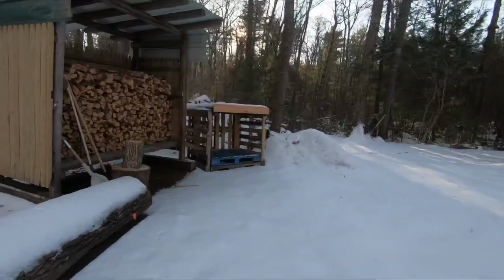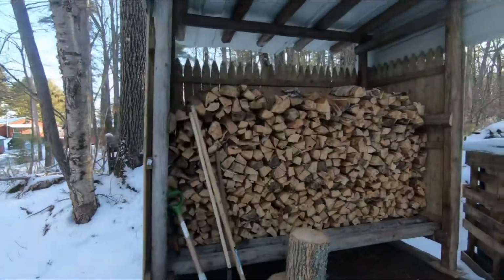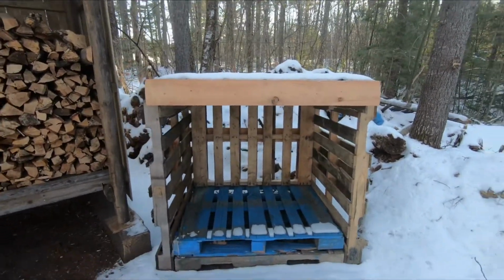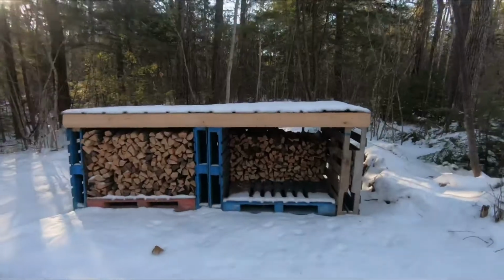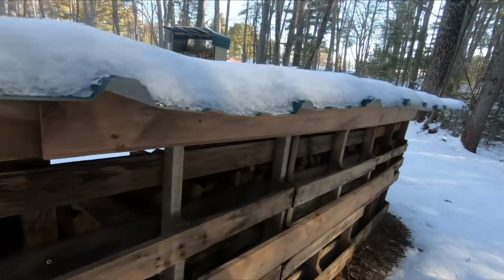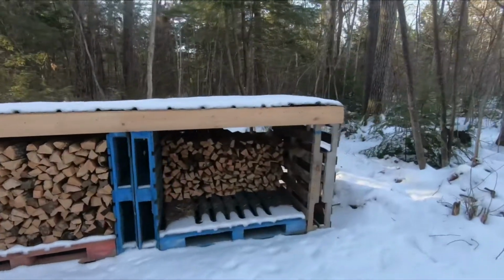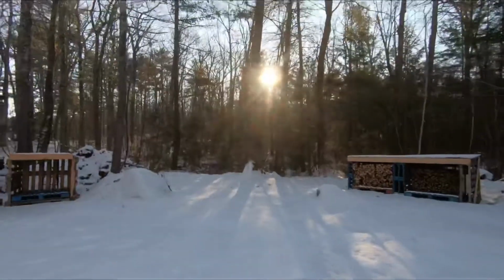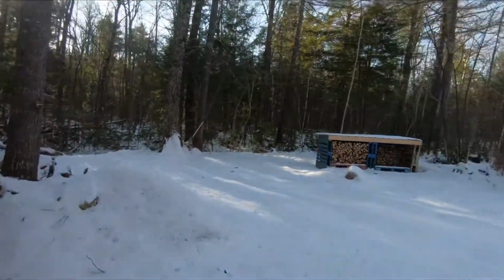Happy New Year! | Making a Wood Processing Site for FREE!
Follow along as I get my creative juices flowing and try to improve my wood processing site with only materials I can find on site for free.

This is my place of reverie, the outdoors.  I truly treasure my time in the outdoors especially when hiking or cycling.  I am currently working to section hike the entire Appalachian trail having completed just under 700 miles so far.  I have cycled the Great Allegheny Passage(164) twice, in 2017 & 2019, C&O Towpath(217), Florida Keys Overseas Heritage Trail (109.78), Western Reserve Greenway Trail(46), Pan Handle Trail, Allegheny River Trail and the Montour Trail. My only hope is that my videos inspire you to head outdoors. Have fun out there!
 - Belvedere